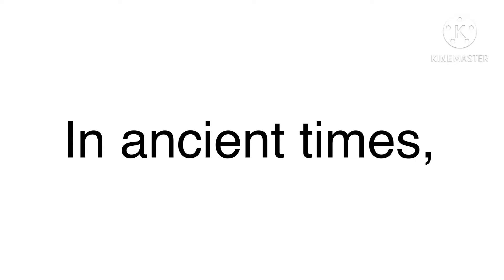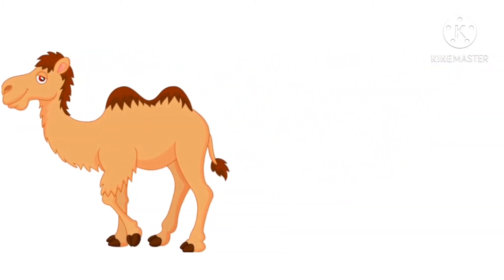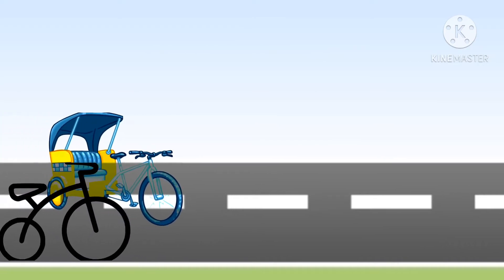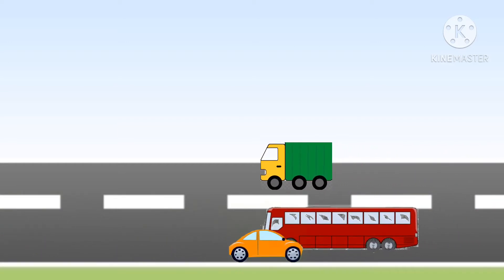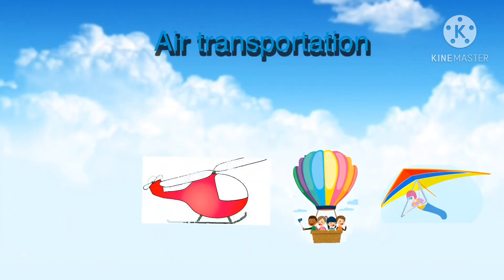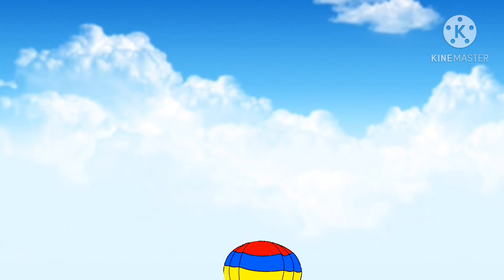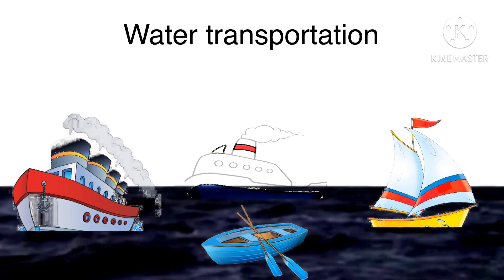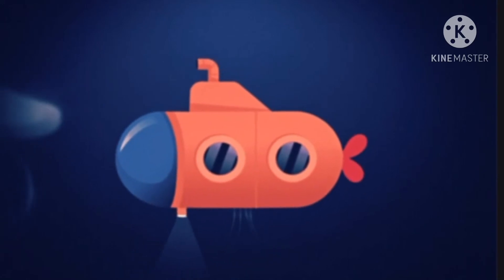EVS | TRAVELLING TIME | CLASS I